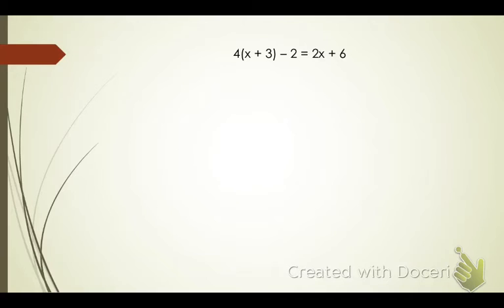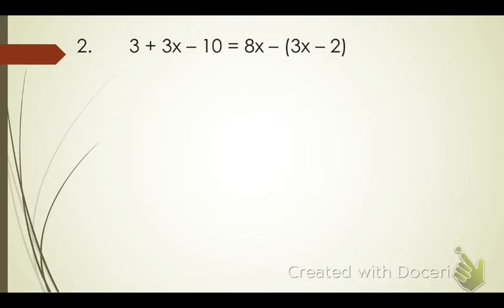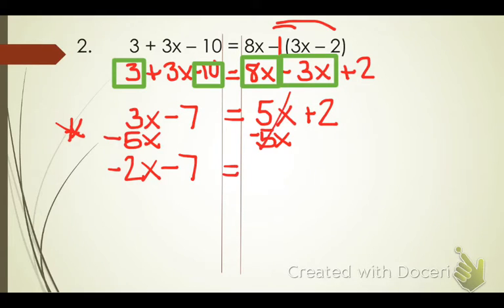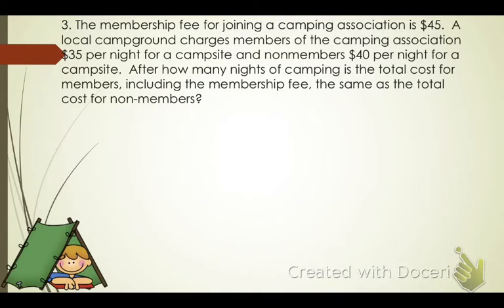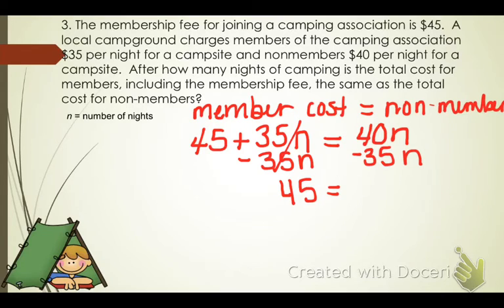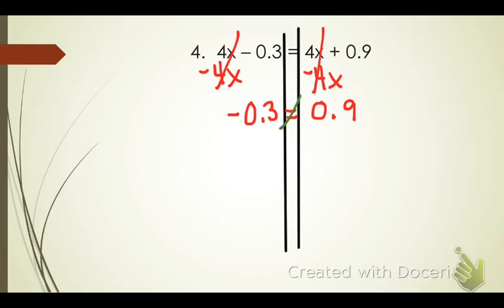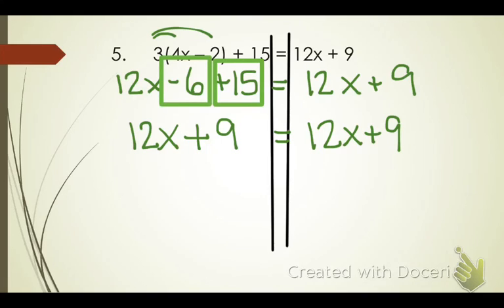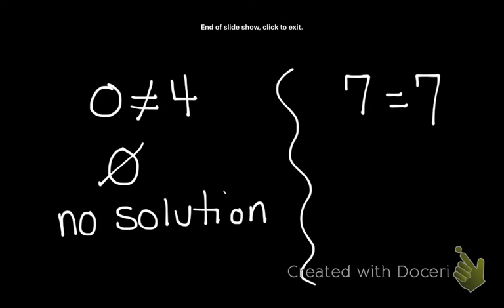1 5 Equations with Variables on Both Sides